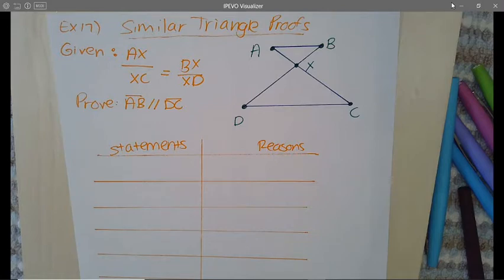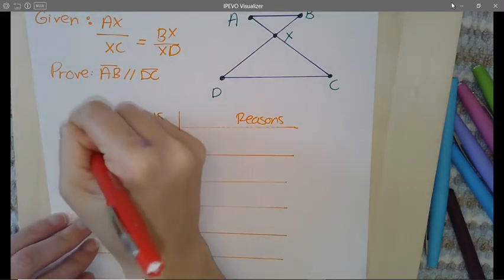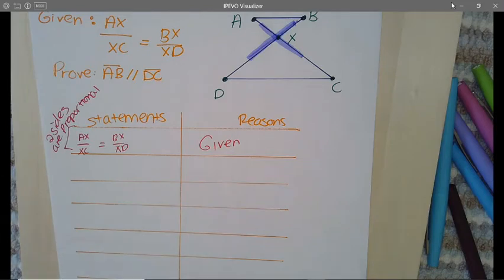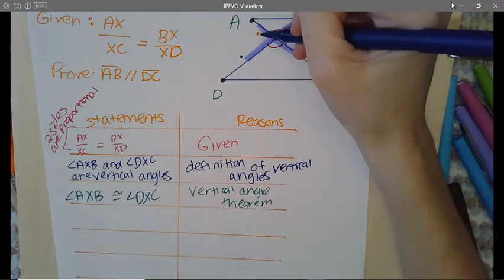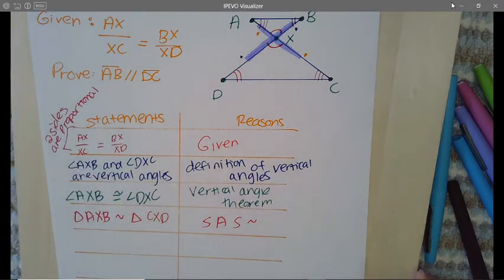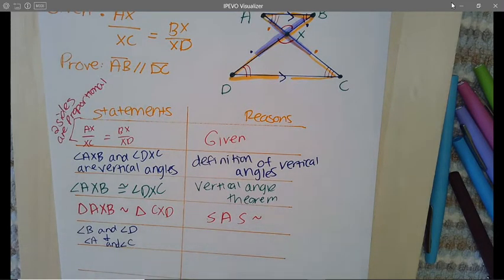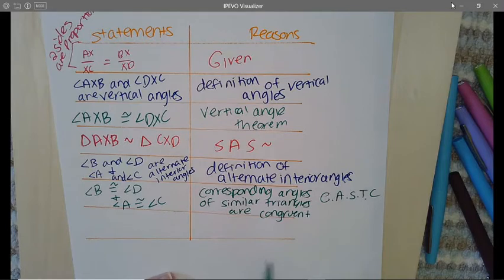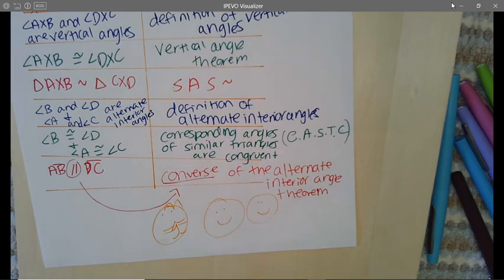Similar Triangles Ex 17